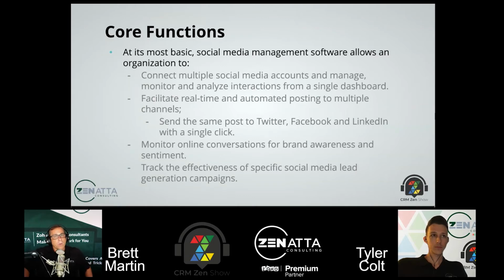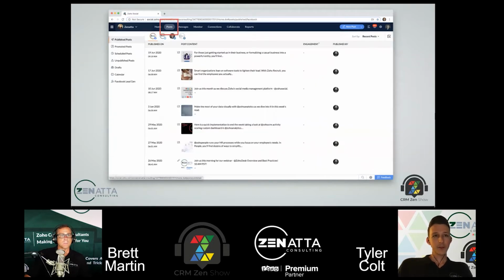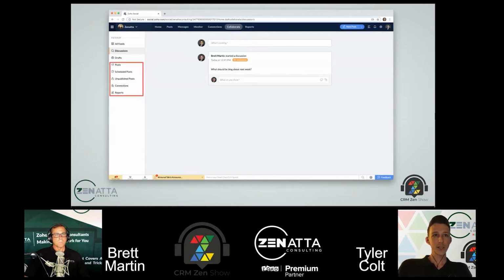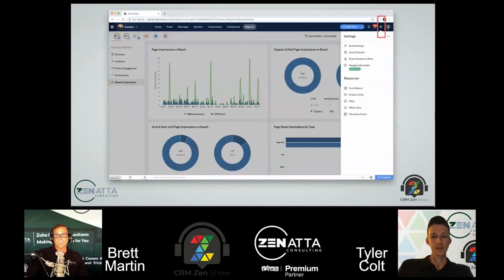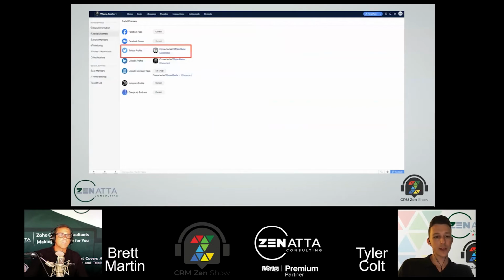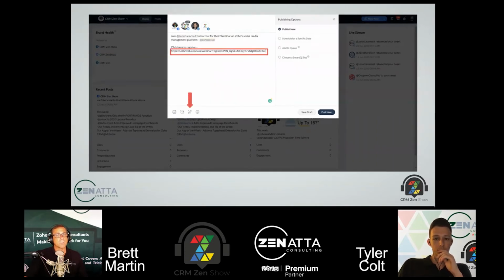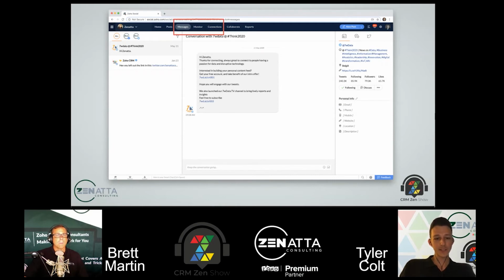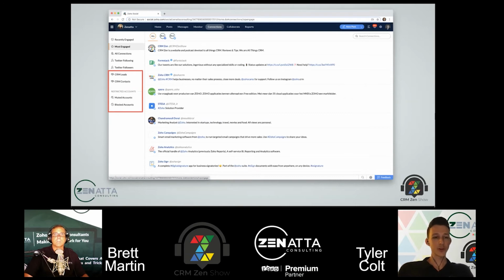Zoho Social Full Product Tutorial - 2020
This Webinar covers some essential core features of Zoho Social and how to implement them.

Here are the key timestamps from the Webinar to skip ahead:
0:00 Intro
0:28 Agenda
3:30 Zoho Social Overview
15:58  Setting Up Social Media Channels
18:27 Creating & Scheduling a Post
24:23 Audience Engagement
29:00 Q&A